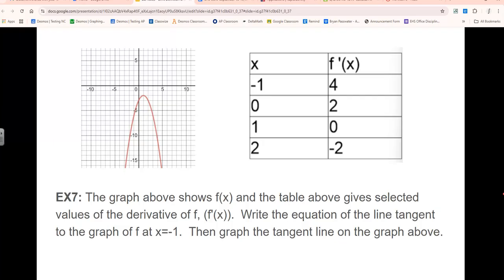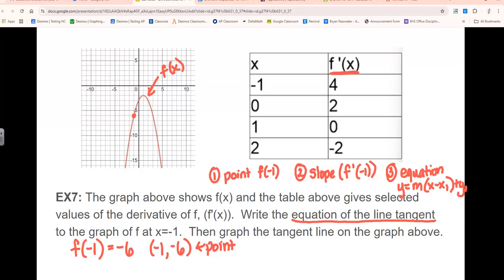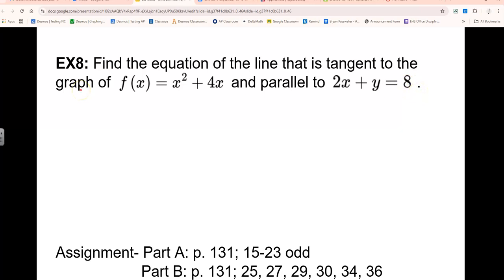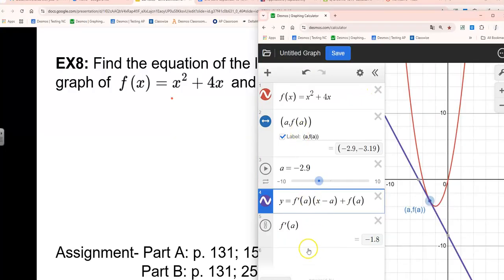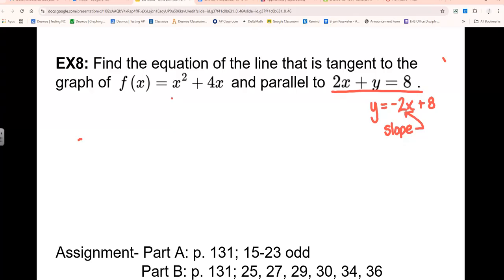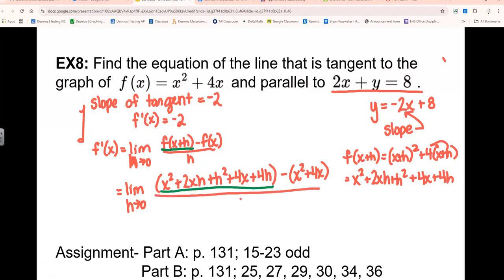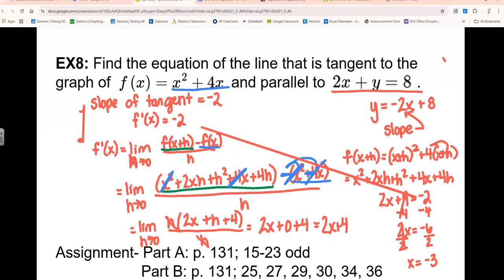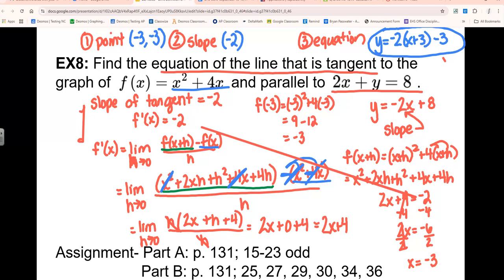AP Calc: Notes 9/18